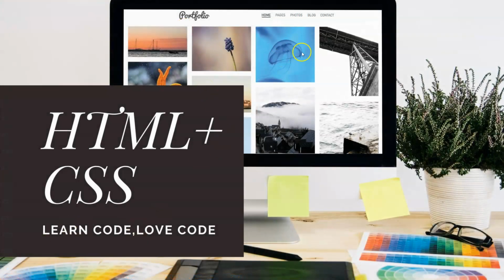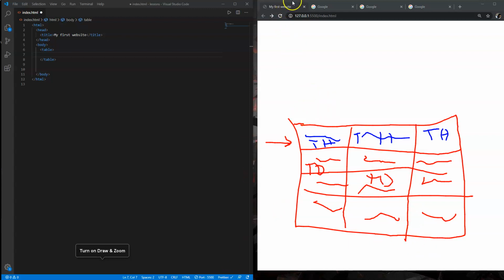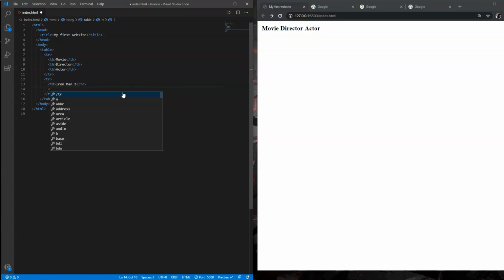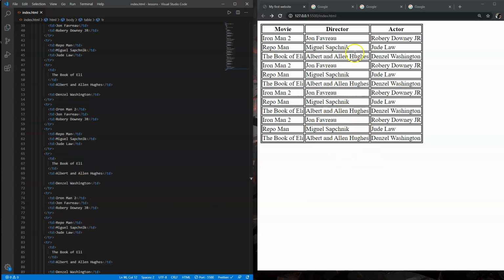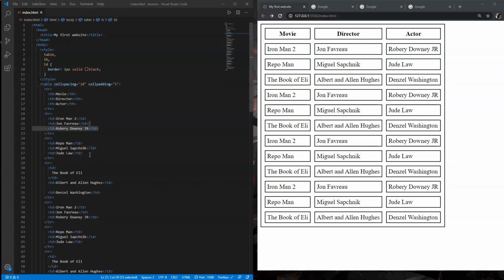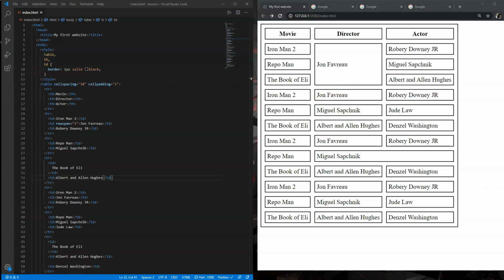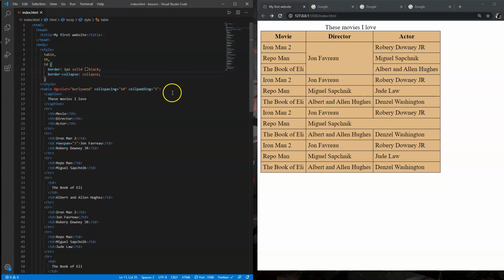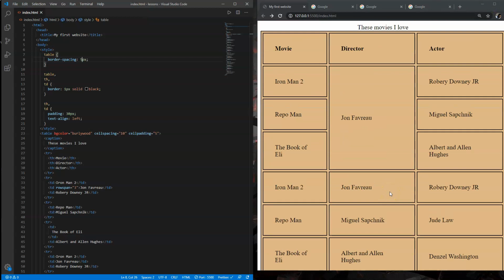HTML 7: TABLES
This tutorial introduces the concept of table and analizes its structure and some of its most basic properties.